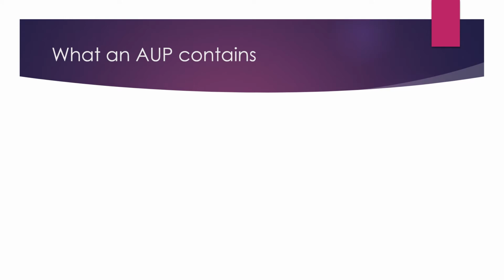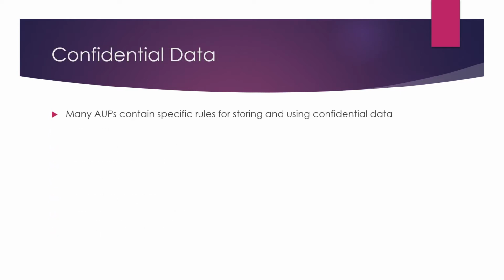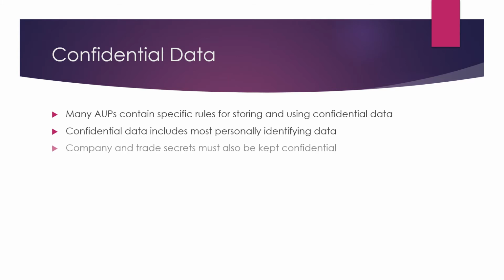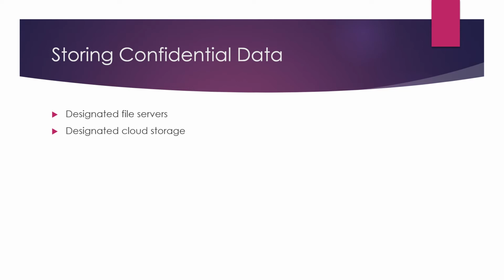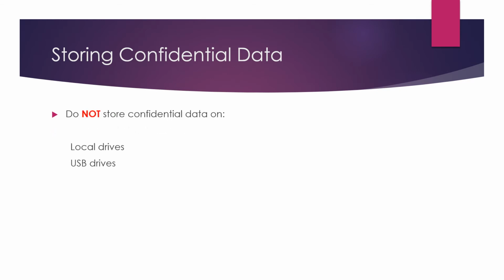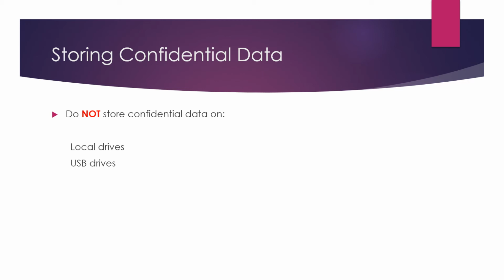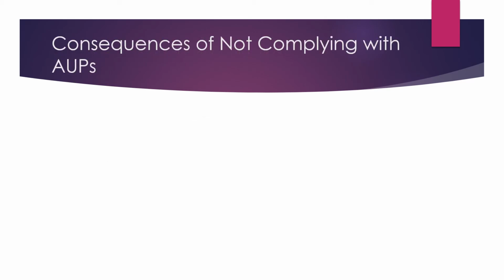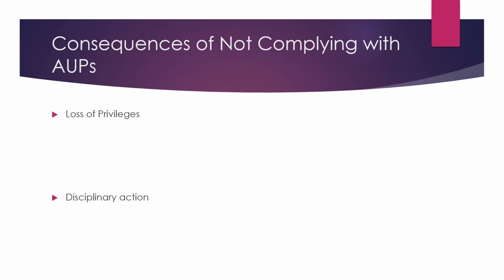Module 2 - Acceptable Use Policies (AUP)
This video discusses what an Acceptable Use Policy is, Its purpose, and what it contains. We also discuss why you must comply with your school or workplace AUP and the consequences for failing to do so.